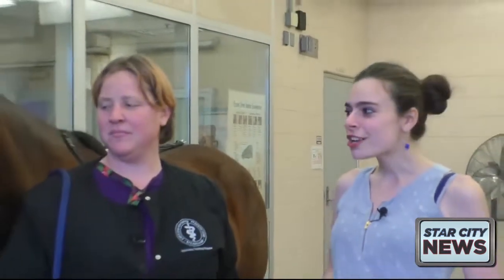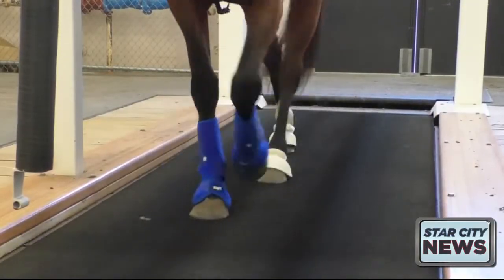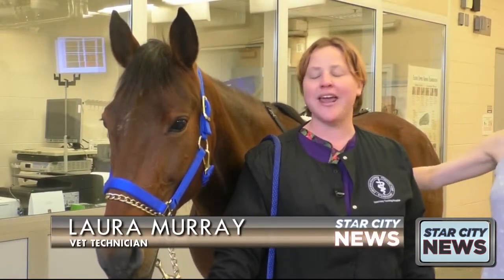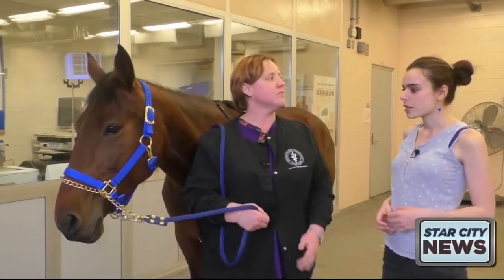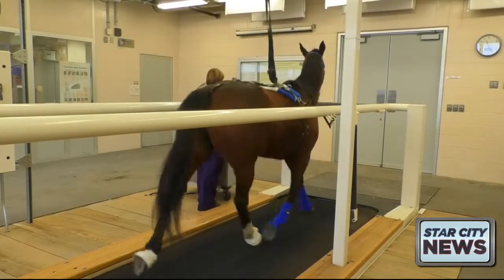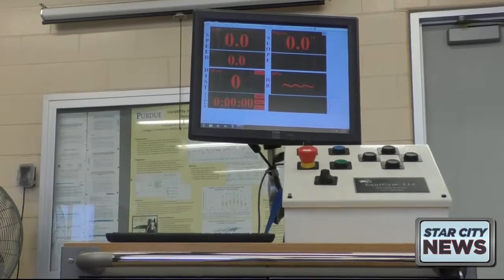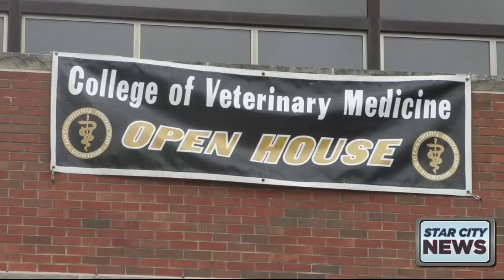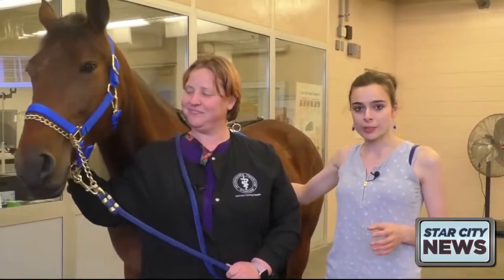This Large Treadmill at Purdue Assesses the Health of Racing Horses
Purdue Veterinary program uses large treadmill to study the heath of racing horses.